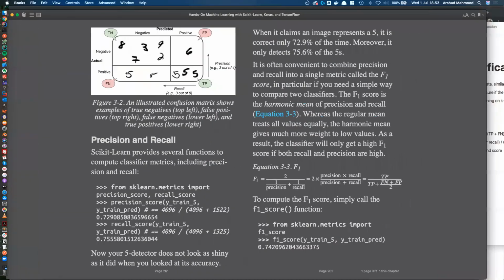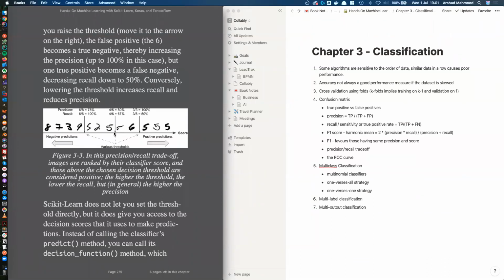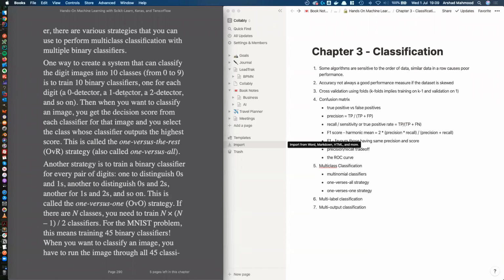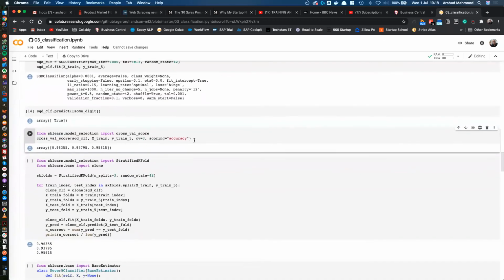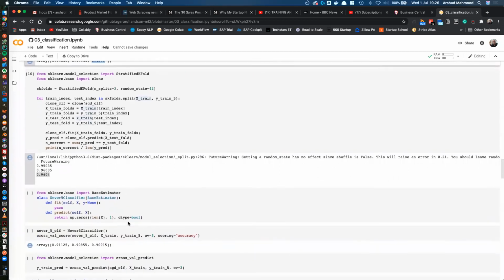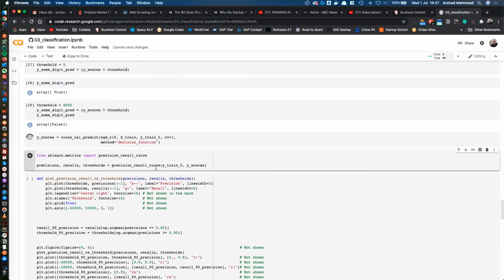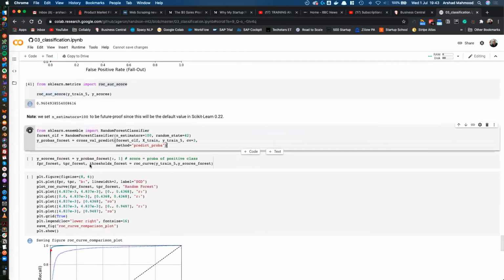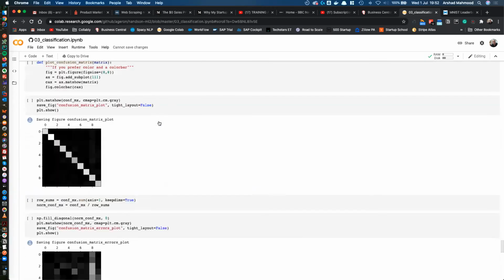TWIML Hands-on ML Meetup - Europe - 2020-07-01